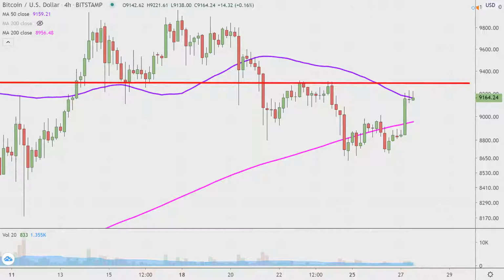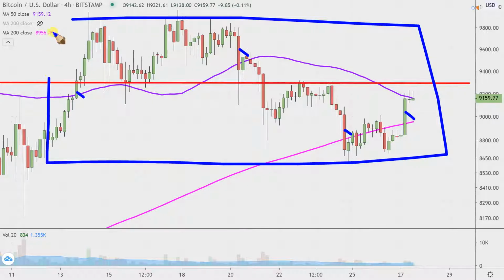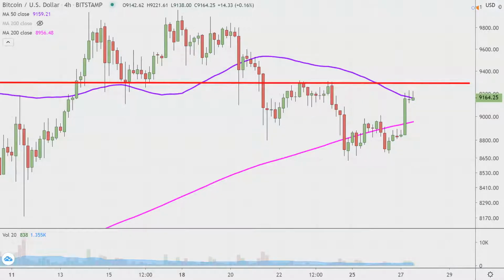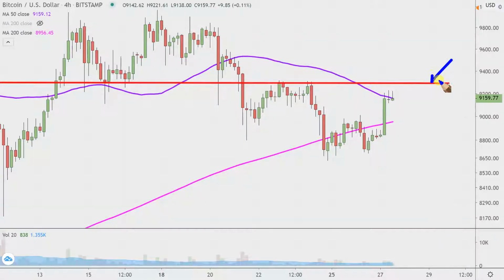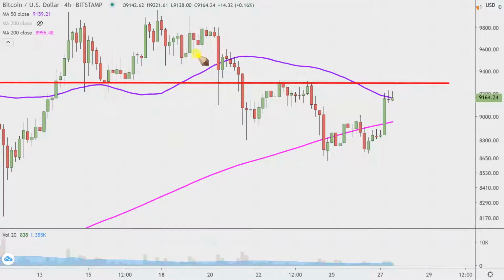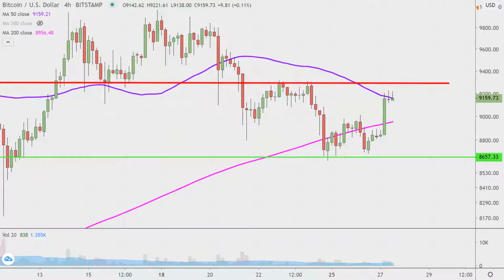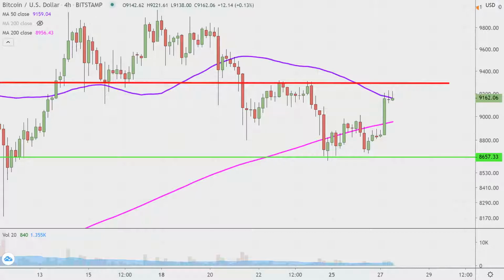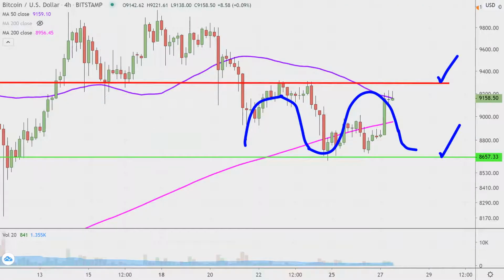Bitcoin Chart Technical Analysis for 05-27-2020